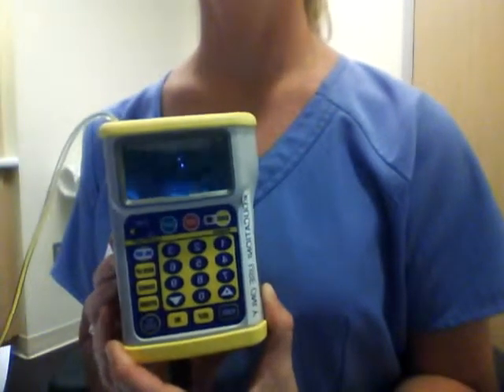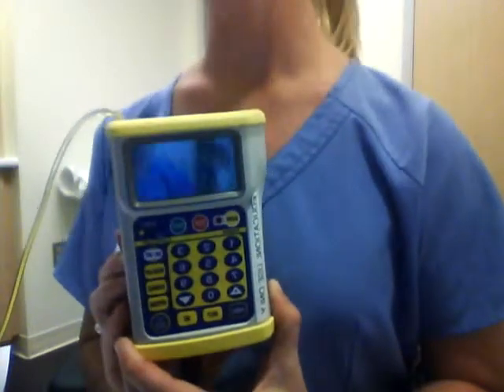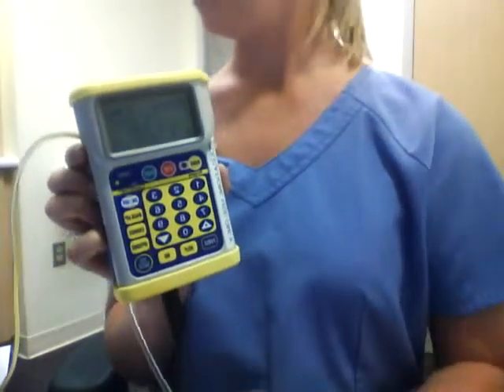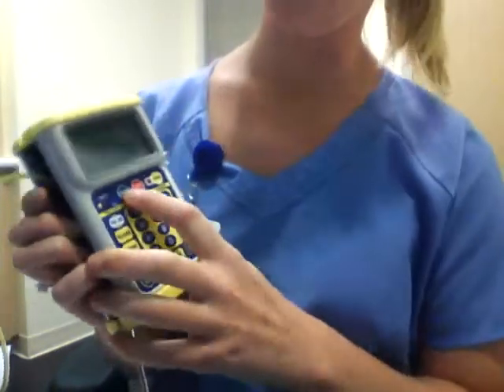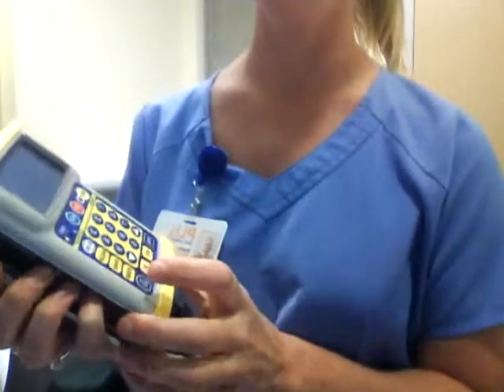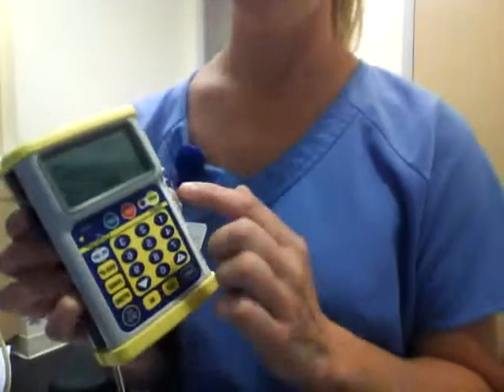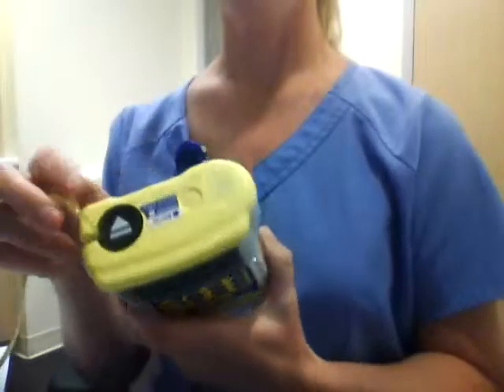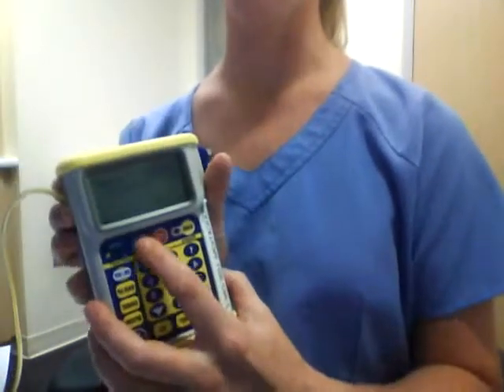GemStar epidural infusion pump troubleshooting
This video includes instruction on clearing the following alarms: air in the line, check the cassette, occlusion, and an empty container.